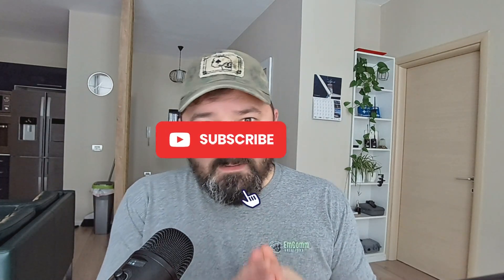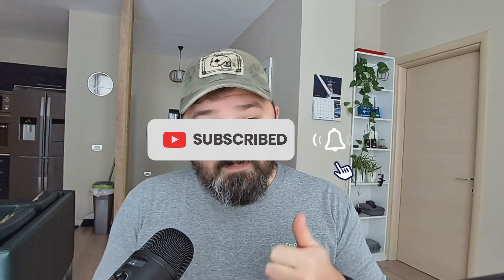Best Everyday Carry Meshtastic Radio | SenseCAP T1000-E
It is time for me to rethink and reorganize my mesh radio kits to better suit my operating environment. Seeed Studio's SenseCAP Card Tracker T1000-E is the perfect Meshtastic radio for discrete urban carry.